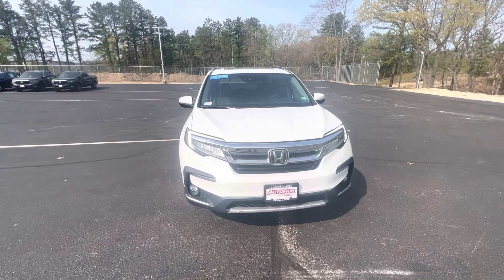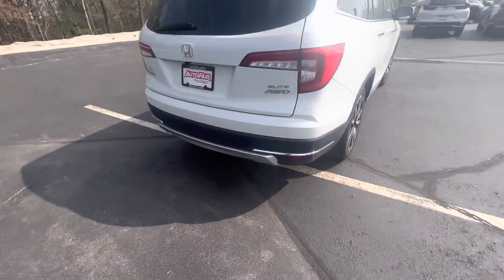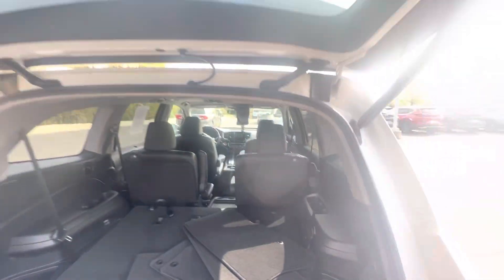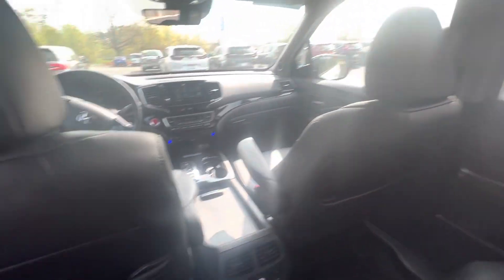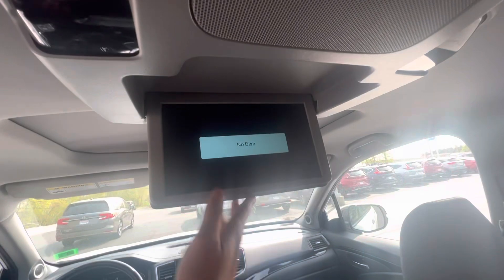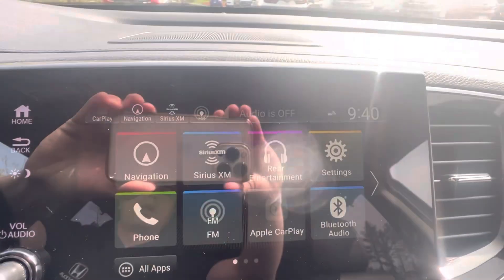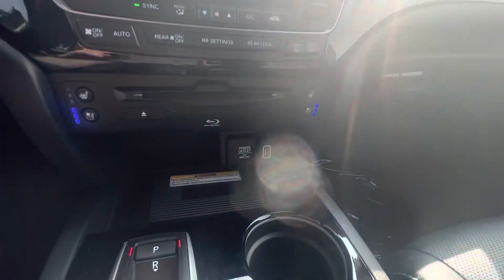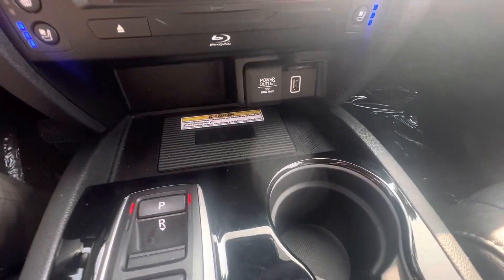Christopher’s 2020 Honda Pilot Elite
Quick video of the ‘20 Pilot for Christopher
Filmed by Nick Michalewicz, Sales & Leasing Consultant @ Autofair Honda